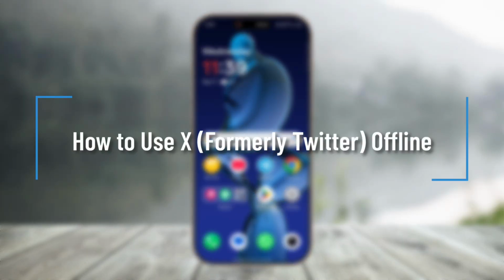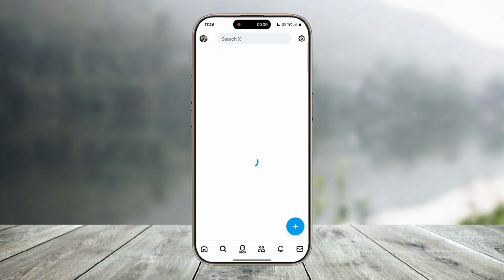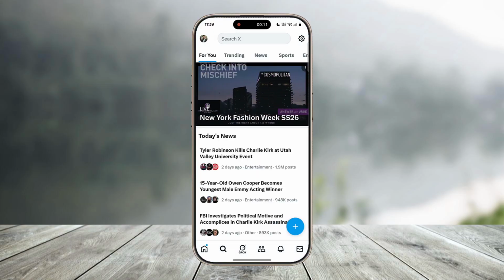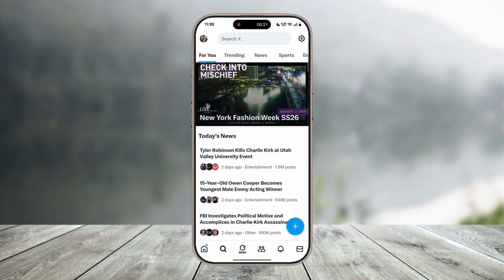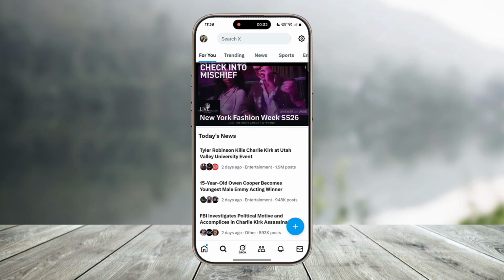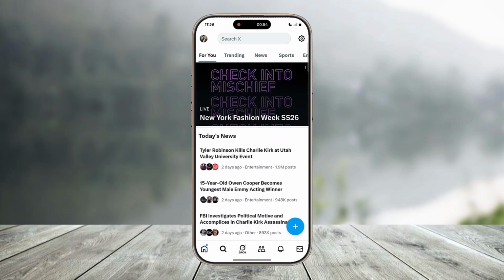How to Use X (Formerly Twitter) Offline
Using X (formerly known as Twitter) offline is extremely limited, as the platform is built for real-time communication and interaction, which fundamentally requires an active internet connection. Unlike some apps that offer offline functionality like content downloads or offline modes, X does not officially support offline usage beyond viewing previously loaded content.

If you're trying to use the app without internet access, you will only be able to view parts of the feed that were preloaded while you were still online. This means if you opened the app while connected to the internet and browsed some tweets, those tweets may remain temporarily visible even after disconnecting. However, you won’t be able to perform actions such as posting, replying, liking, retweeting, or loading new content.

You also cannot access direct messages, notifications, trends, or any other real-time updates while offline. X requires a live internet connection to fetch new data, sync user activity, and engage with content across the platform. This applies across all devices—whether you're on a smartphone, tablet, or desktop.

Some users have explored unofficial workarounds such as third-party RSS feeds or web caching tools to view saved or cached content, but these methods are not officially supported by X and typically do not allow any form of interaction. They may serve as a read-only backup method in certain cases but should not be considered reliable substitutes for real-time access.

While there’s no way to fully use X offline, loading the app while online and then going offline can allow you to reference older tweets temporarily. However, for a functional experience, a stable internet connection—Wi-Fi or mobile data—is essential.

Timestamps:
0:00 Introduction
0:05 Can You Use X Offline?
0:19 Limitations Without Internet
0:38 Temporary Access to Cached Posts
0:56 Conclusion